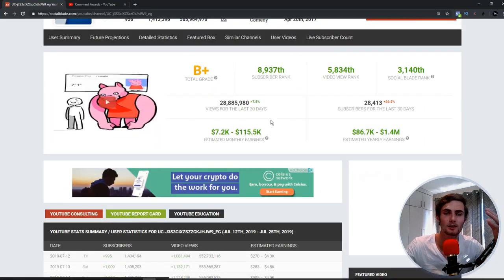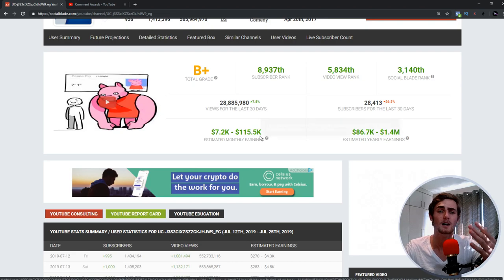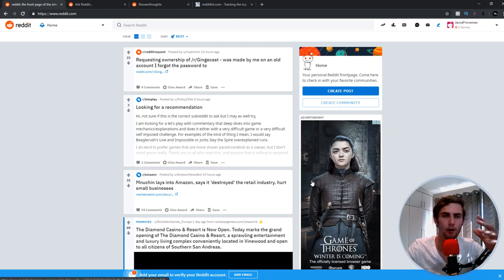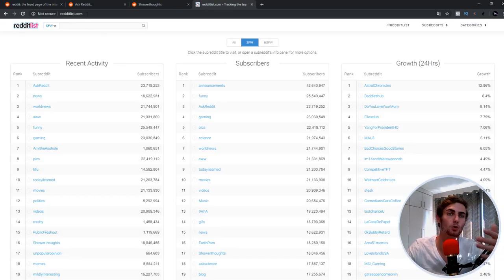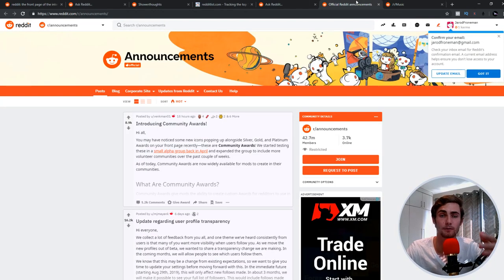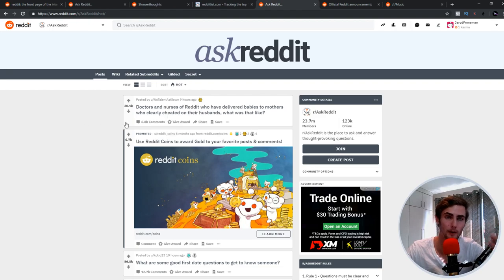Earn $100 PayPal Money Per Day On REDDIT (Passive Income Trick 2023!)